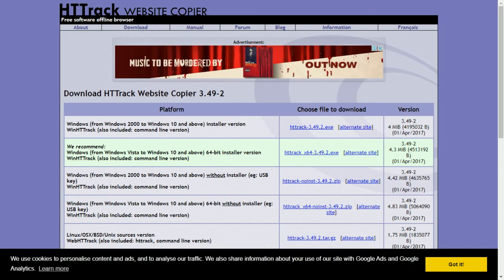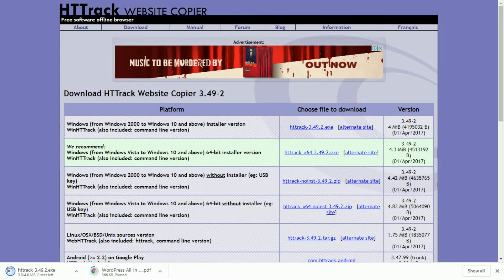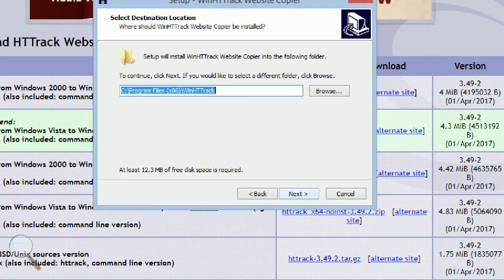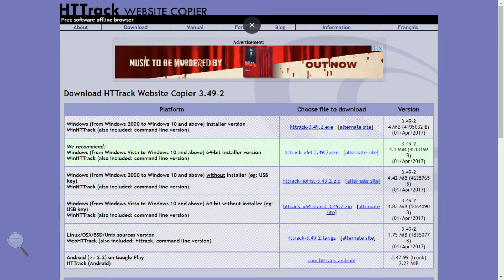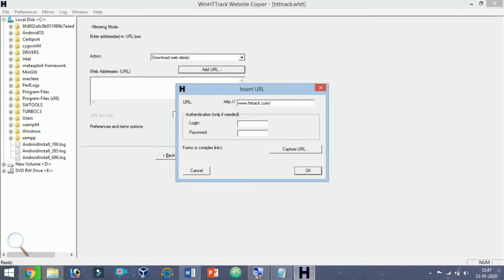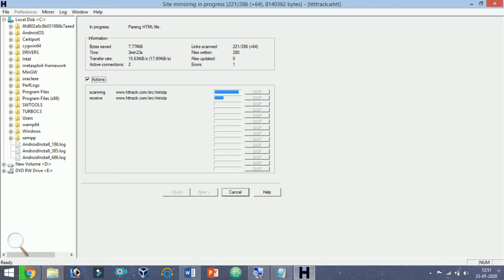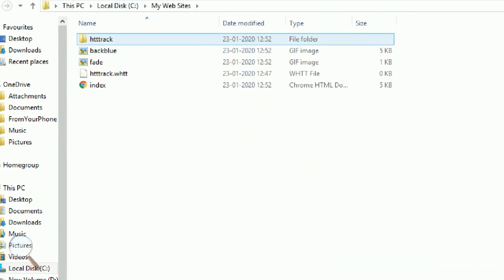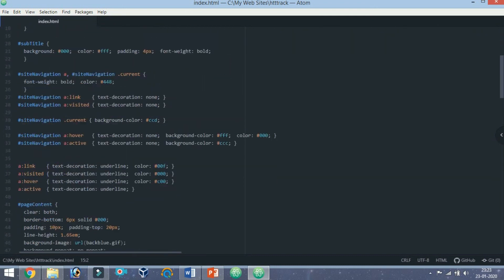Copy an Entire Website using HTTrack Website Copier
Learning how to code websites in HTML and CSS can be a long and arduous process, especially if you are trying to teach yourself from scratch. While you can buy books that will walk you through the process of HTML coding, sometimes there are concepts you need to see in action to fully comprehend them. The ability to copy a website will allow you to dissect the coding process, bit by bit, helping you to understand exactly how HTML coding works.